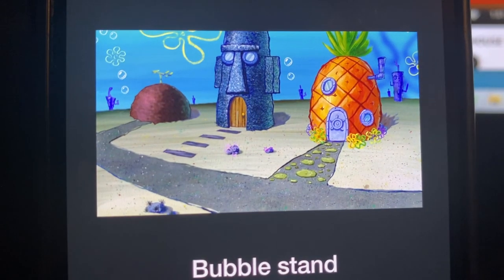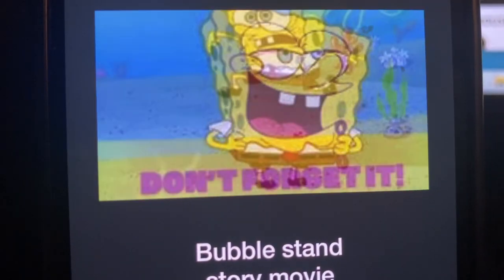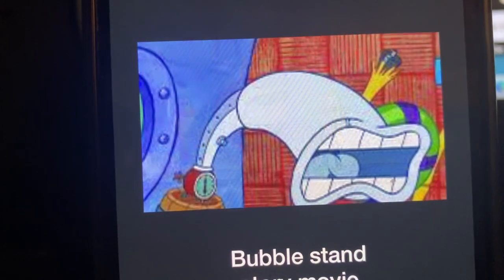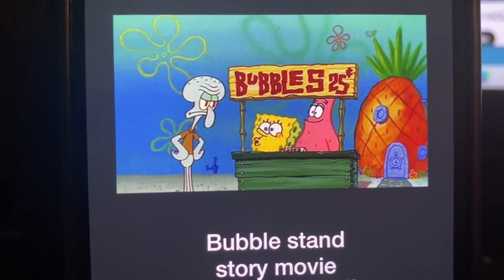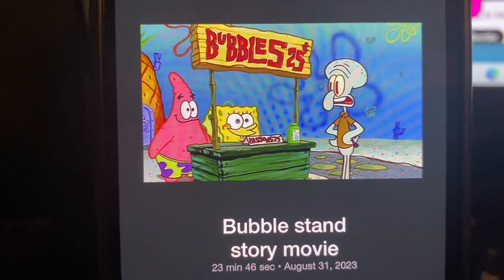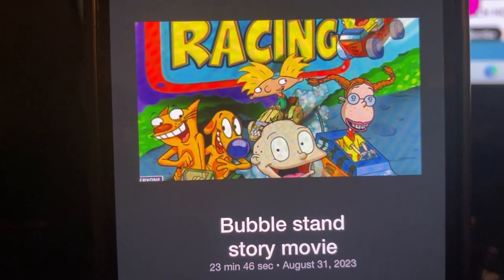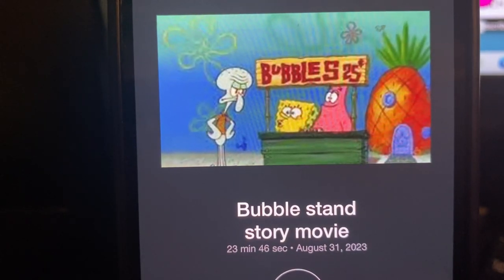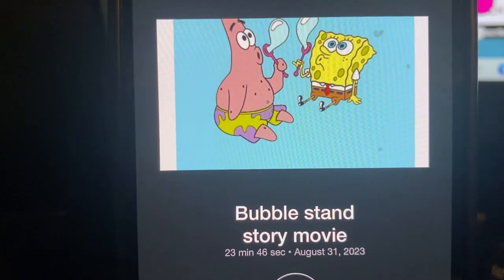Bubble stand story movie